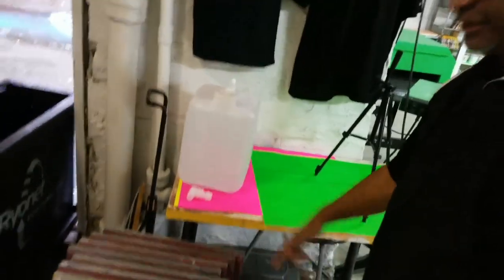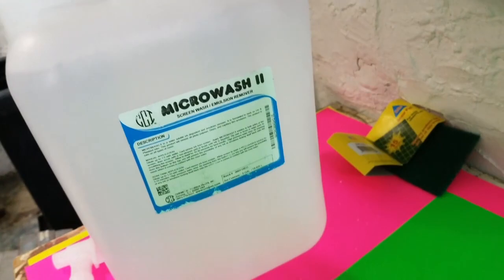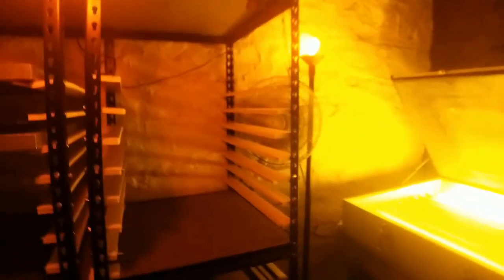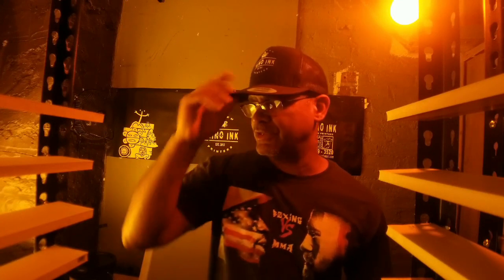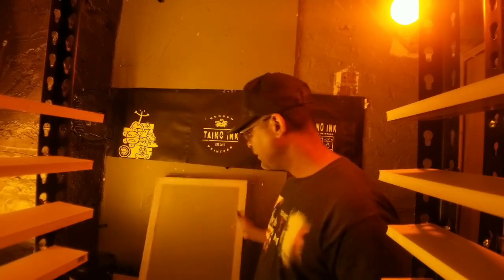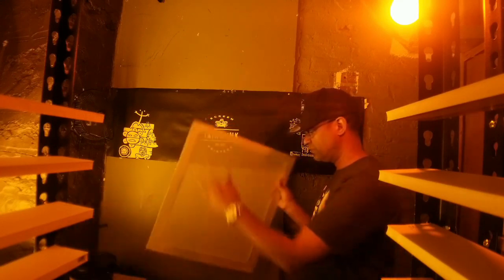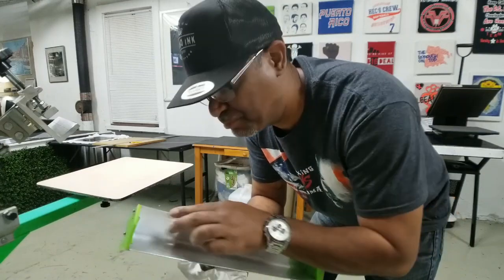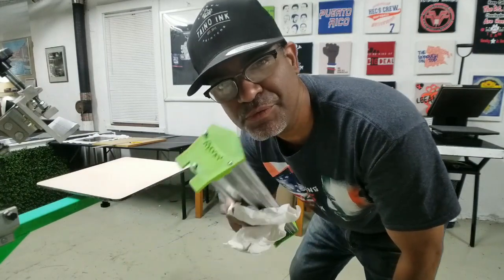Diptank screen printing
Having a darkroom for preparing and drying screens is very important for the screen printing process also having a diptank will make your job much much easier.

Vist our web site for the best screen printing prices

Thank you for taking the time to watch the videos I uploaded. I truly appreciate the love.

Silk Screen Printing Vlog, Screen Printing Vlog, Screen Printing how to, T shirts

t shirt printing, t shirt print, t-shirt, screen print, screen printing, screenprint, silk screen printing, silkscreening, silk, screen, printing, taino ink, johnny agosto, Do it